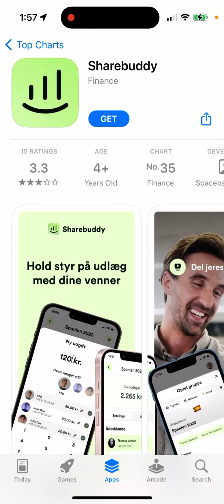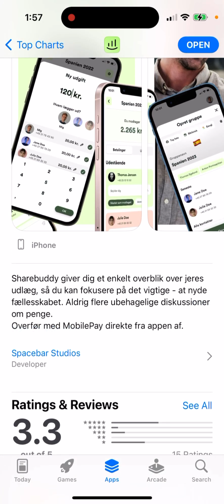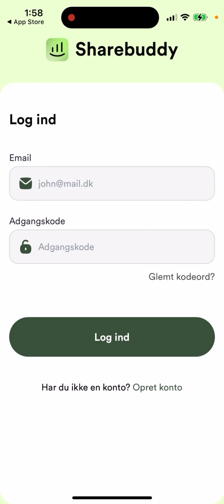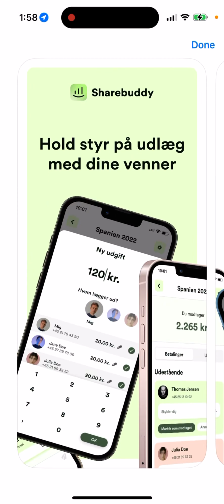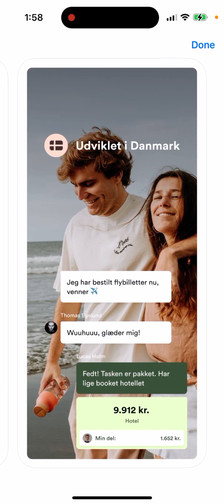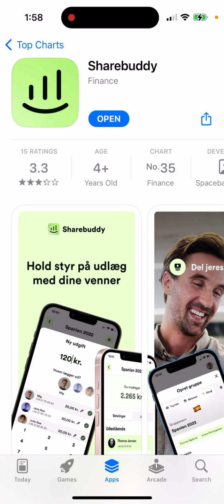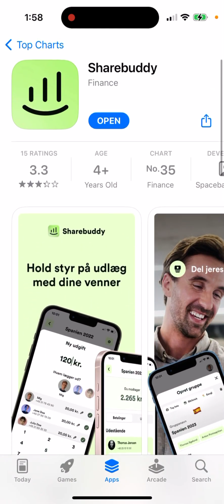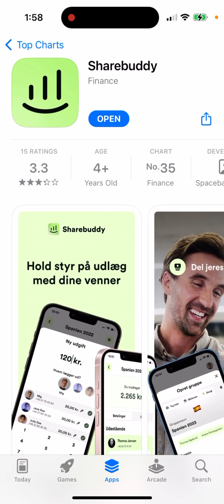ShareBuddy app - what is it? How to use